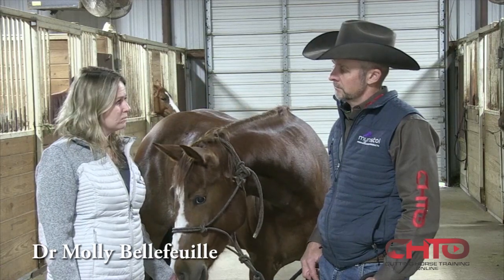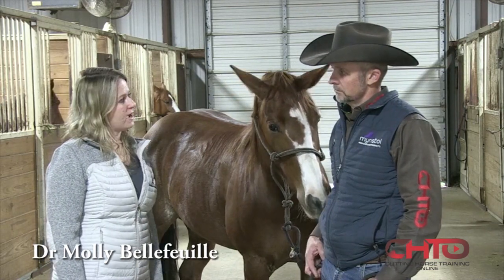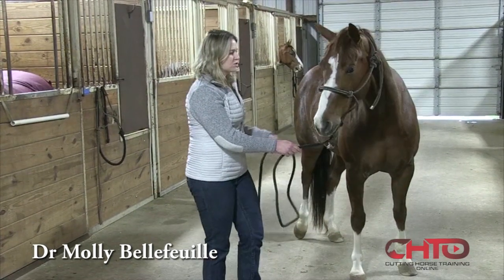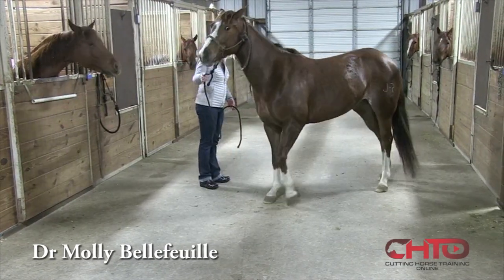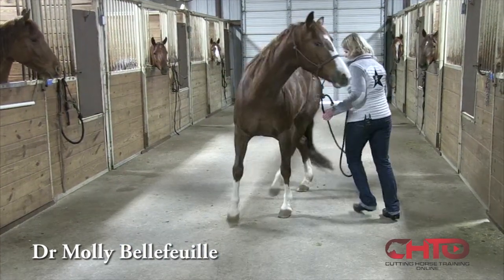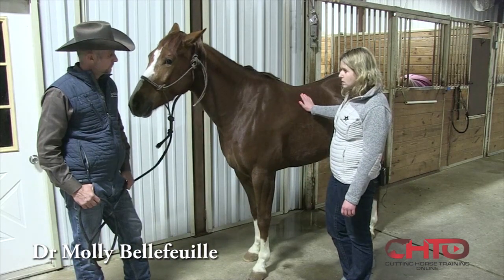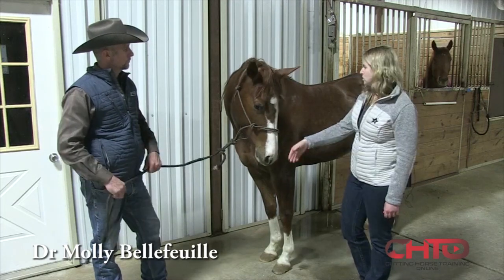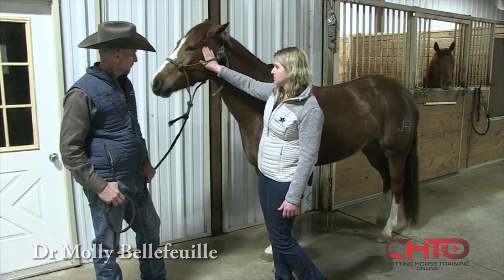What Is EPM, How To Diagnose and Treat It, With Dr Molly Bellefeuille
Unfortunately, EPM is prevalent in the equine industry and can really affect the performance of a horse if not diagnosed or treated early. This superb video with Dr. Molly Bellefeuille, Weatherford Tx, explains how to diagnose and treat this parasite that affects the central nervous system. She also explains how it can affect the mind of your horse and where muscle atrophy usually occurs the most.